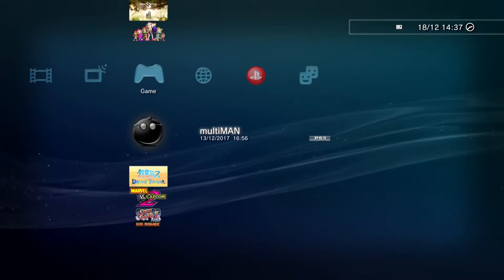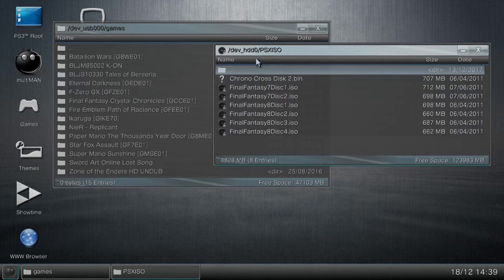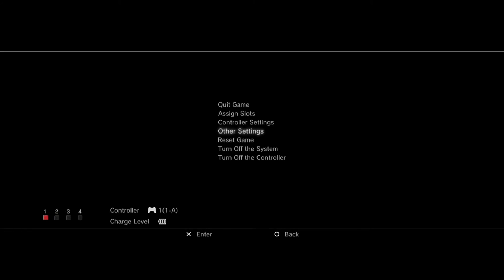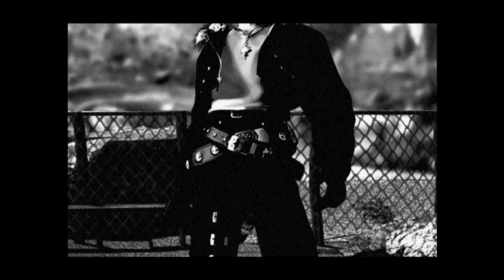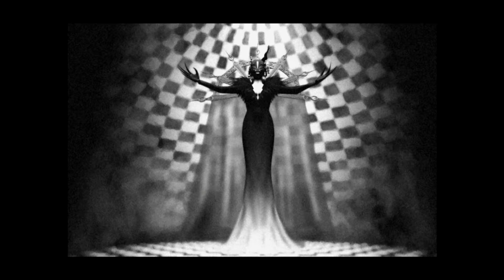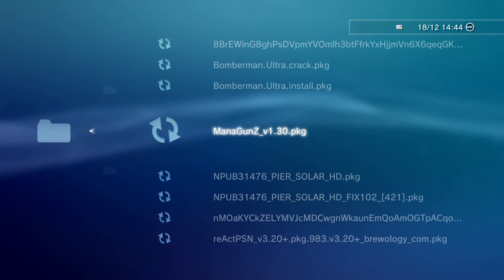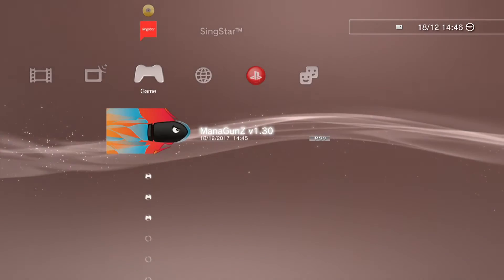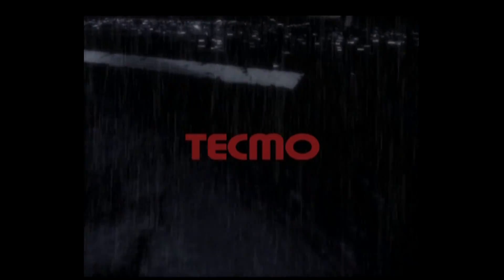How to play PS2 and PS1 Backups on CFW PS3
Uploaded 18th December 2017. In this video I show how to play PS2 and PS1 game backups on Playstation 3 systems running custom firmware.
I also talk about how to increase PS2 compatibility in the software emulator by using config files in the ManaGunZ backup loading tool.

You can download additional config files from this website for increased support for certain PS2 games:

You find the title ID of your game and download that config, then you name the config the same as your ISO and put it in the same folder. For example "Mafia.iso.CONFIG".

If the PS2 game you want to play is still not supported in the software emulator, the only other option you have would be to purchase an original 60GB PS3 model sold in either the USA or Japan region which has the emotion engine hardware backwards compatibility, or a PS2 system of course.